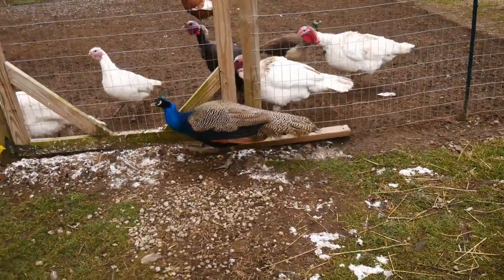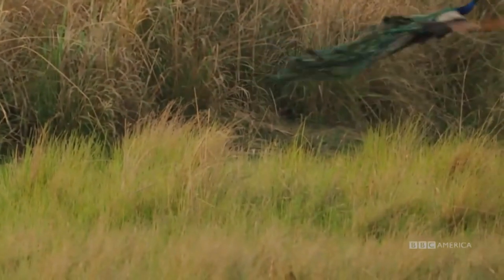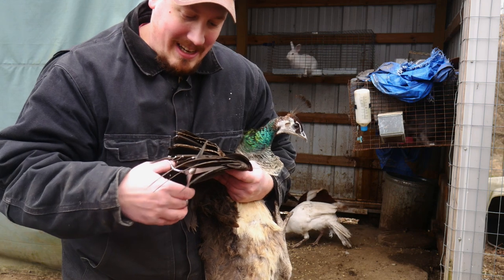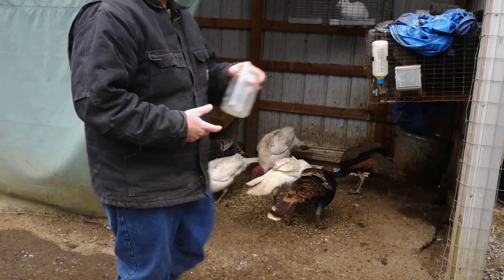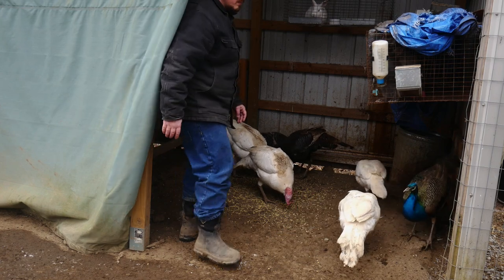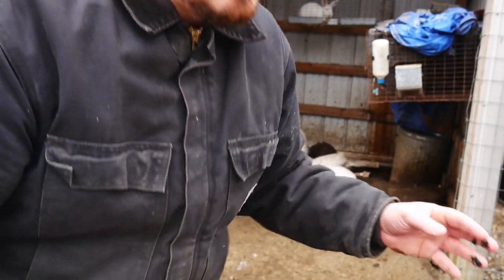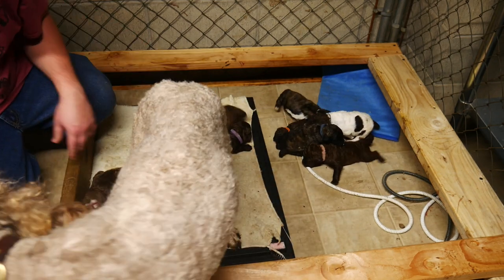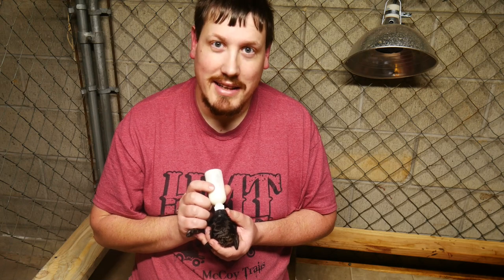Catching a Peacock (Like a Tiger!)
In this video I am catching my peacocks to clip their wings. They keep escaping their pens and for their own safety I need to keep them inside. Also I show you my poodle puppies in this video.

I am a homesteader in east central Ohio. We are a special needs family with a son with Williams Syndrome. We also have 2 beautiful girls that are excellent big sisters. If you follow this channel you can watch us do all sorts of homesteading activities. Including Laying Chickens, Meat Chickens, Ducks, Meat Ducks, Turkeys, Rabbits, Geese, Peacocks, Gardening, Maple Syrup, and much much more. I appreciate each and every one of you!